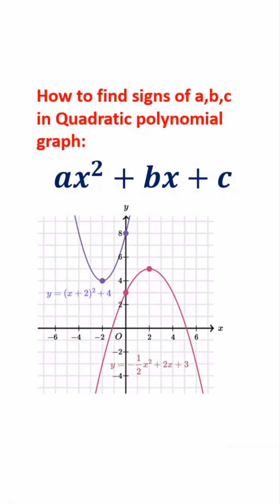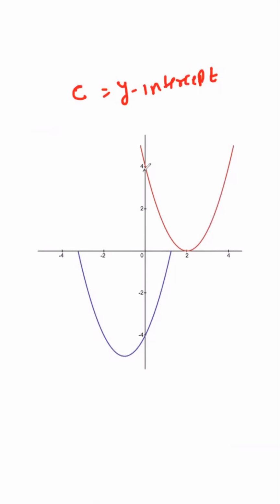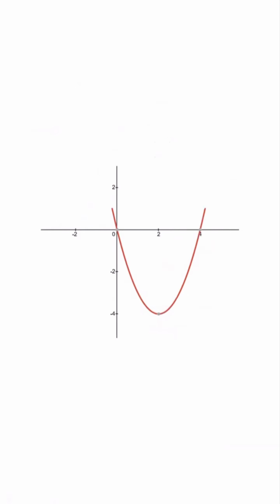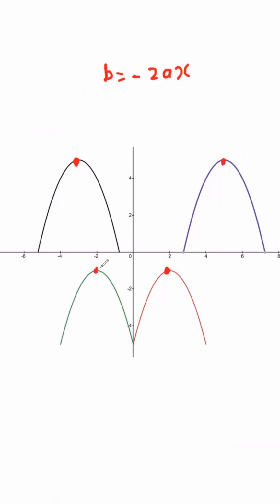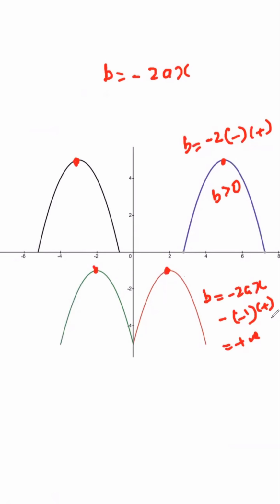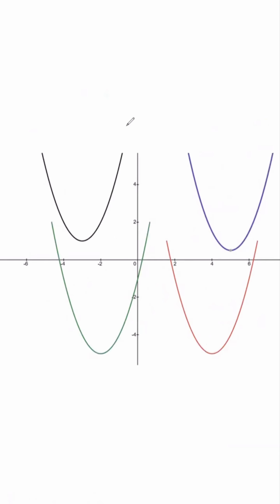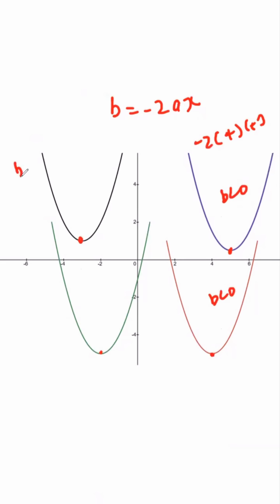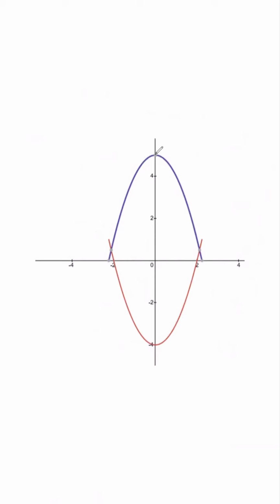how to find sign of a,b,c in quadratic polynomial.